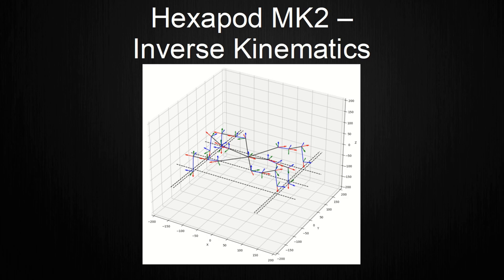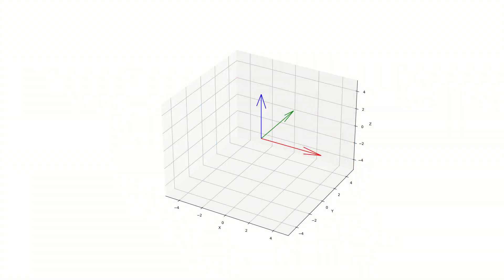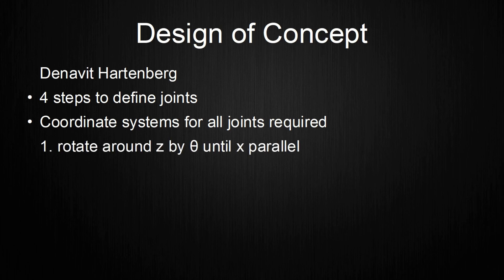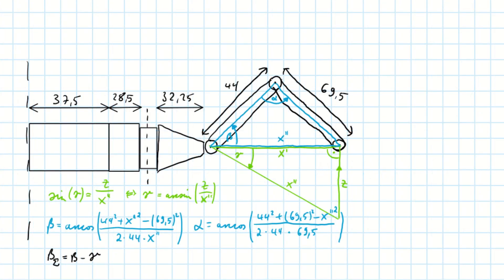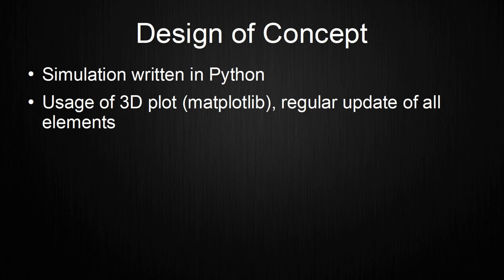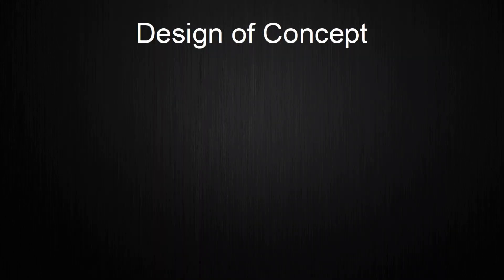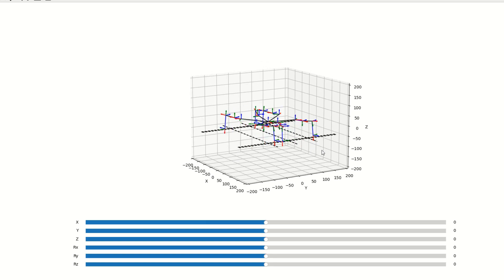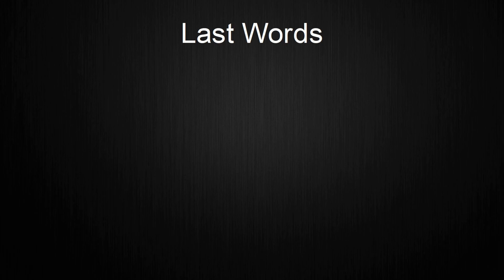Hexapod MK2 - Inverse Kinematics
This video shows how I developed the inverse kinematic model required to move my hexapod in cartesian space.
I also developed a first walking sequence achieving the first steps of my hexapod.

Chapters:

0:00 Greeting, Recap And Goal Of The Video
0:37 Requirements
1:05 Design Of Concept
9:50 Realization
10:25 Tests
12:36 Conclusion And Outlook
13:34 Last Words